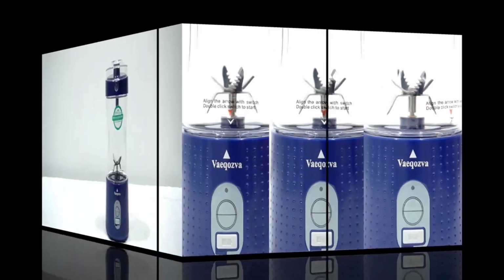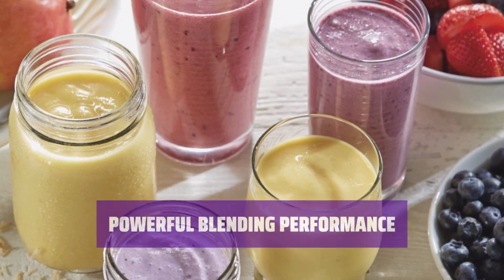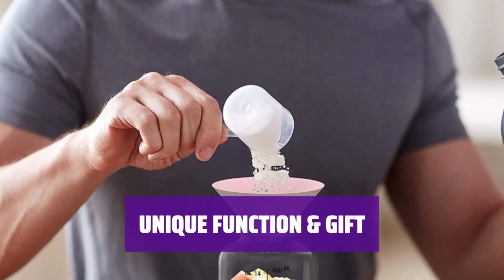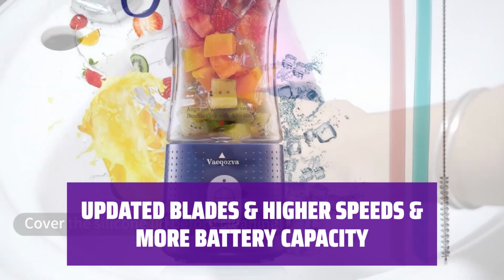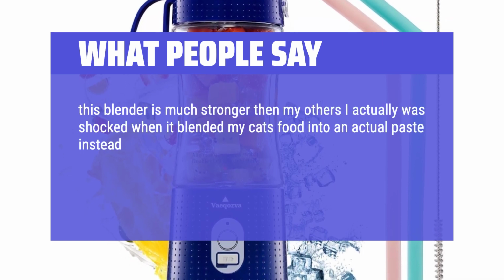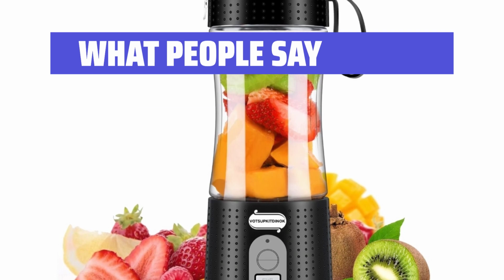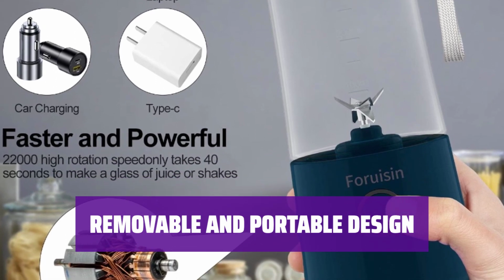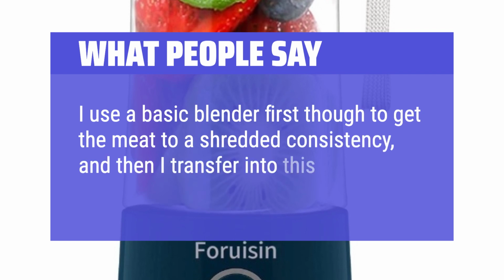The Top 5 Best Blend Jet Blenders Portable As Seen On Tv in 2024 - Must Watch Before Buying!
The Top 5 Best Blend Jet Blenders Portable As Seen On Tv Shown in This Video:
5. ►Hamilton Beach Blend and Go
4. ►Blend & Go Portable Blender
3. ►Portable Blender
2. ►USB Rechargeable Portable Blender
1. ►Foruisin Portable Blender

Table of Contents:
0:00​​​ - Introduction
00:42 - HAMILTON BEACH BLEND AND GO
02:16 - BLEND & GO PORTABLE BLENDER
03:37 - PORTABLE BLENDER
05:32 - USB RECHARGEABLE PORTABLE BLENDER
07:20 - FORUISIN PORTABLE BLENDER

The best Kitchen Small Appliances is probably one of the most crucial decisions for any home chef looking to elevate their cooking game.

► Consumer Pick is a participant in the Amazon Services LLC Associates Program, an affiliate advertising program designed to provide a means for sites to earn advertising fees by advertising and linking to Amazon.com. As an Amazon Associate, I earn from qualifying purchases.
d410